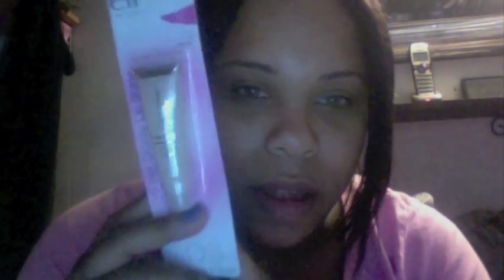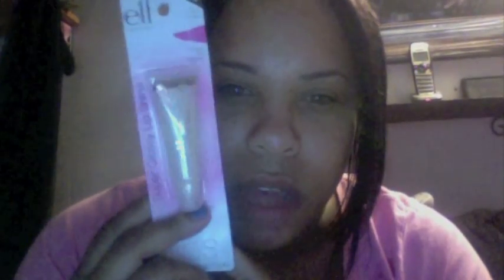Hauling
Products
Elf
Brush (complexion brush 3.00
Quads Silver Lining & Teal Dream 1.00
Blush Candid Coral 3.00
Lipgloss clear 1.00
The Body Shop
Body Butters (pink grapefruit& Satusma( 18.00
body Scrub (pink grapefruit) 18.00
Small body butter (satsuma) 5.00
Pink grapefruit lipbalm 5.00
Burning oils (cranberry joy & satsuma) 7.50
MAC
L/S ( honey love) Back to MAC program
Pretty woman
Liquid leather leggings 13.99
Earrings 10.00
Scarf 5.00
Purse was a gift